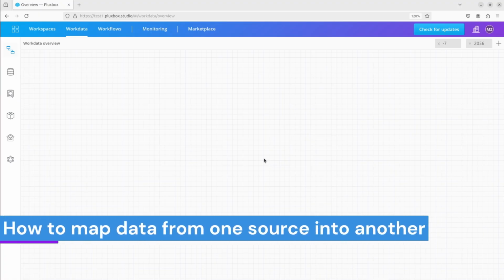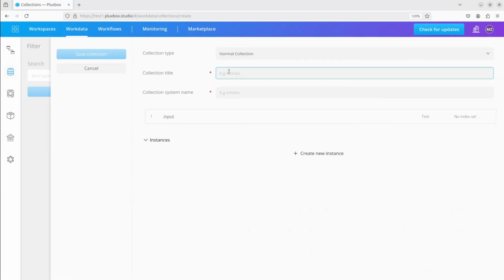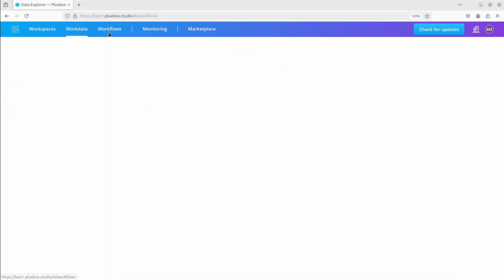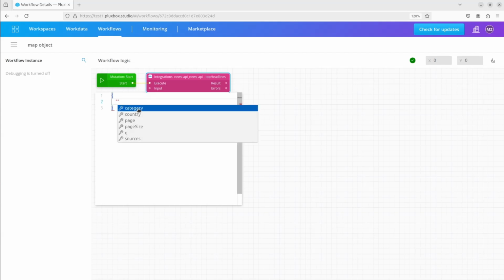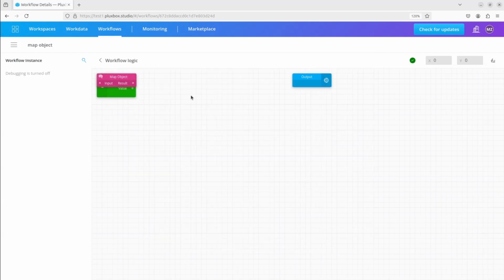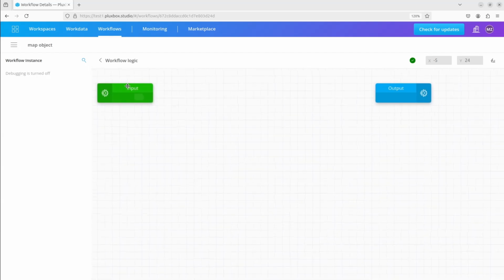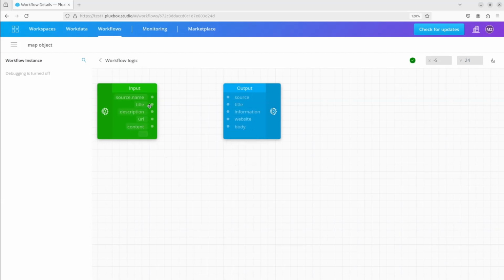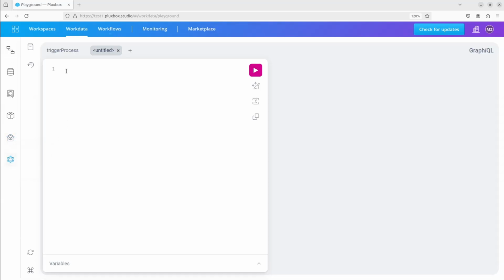How to map data from one source into another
In this tutorial, you'll learn how to map data from one source into another with Pluxbox. We will use the News API integration and map its data into our dataset using the Map Object Block.

Learn how to install an integration, trigger your workflow, and map data to your data collections. By the end of this video, you’ll have a good knowledge about how the Workflow environment works,  making it a useful skill to any Pluxbox project!

Code for triggering your process:

mutation{
  processes{
    import_csv_files{
      status
      processName